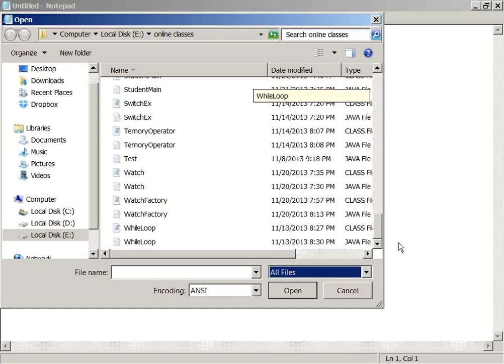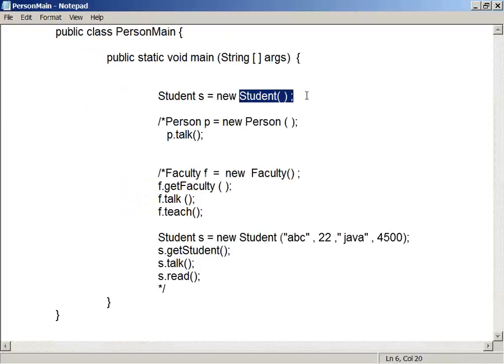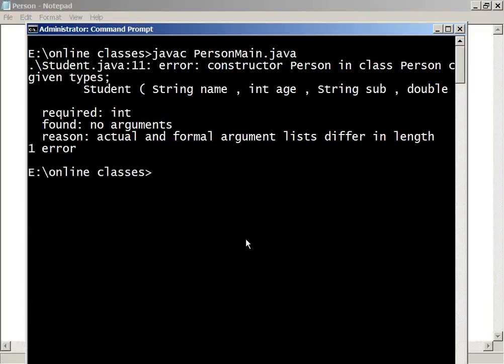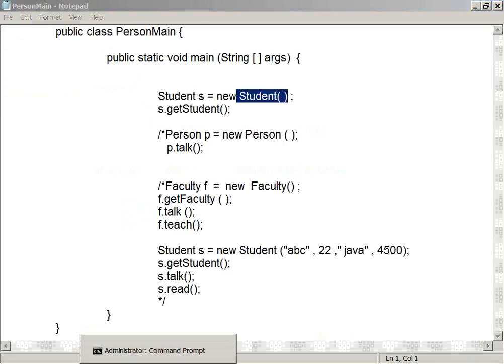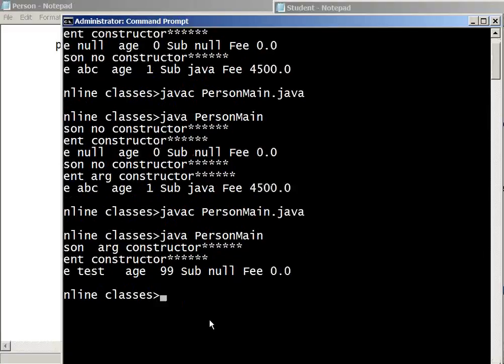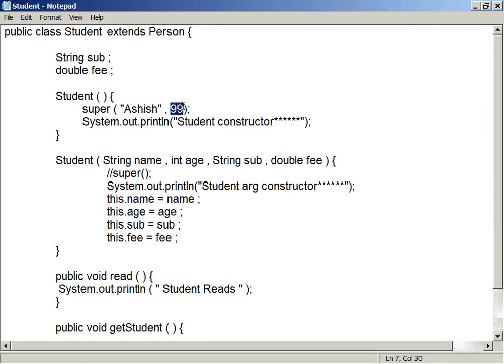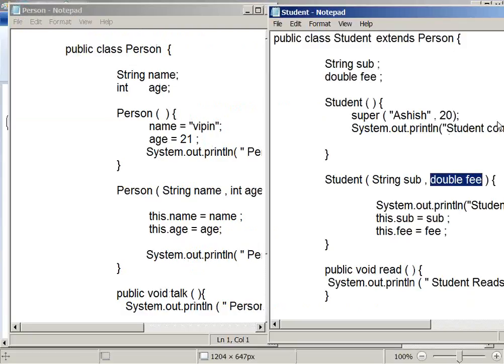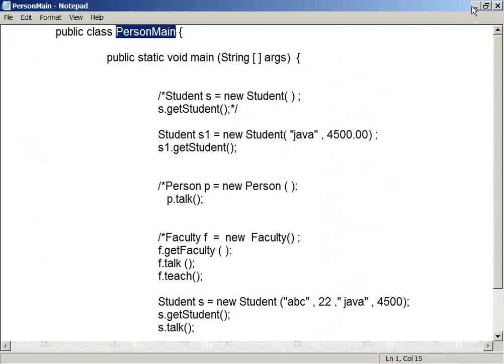2013 11 29 19 13 CClass in Java Online